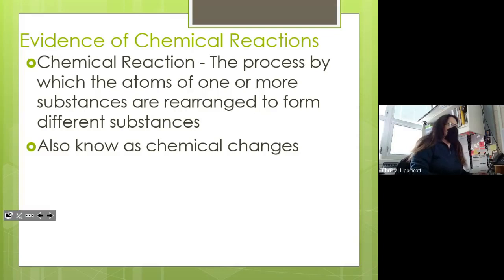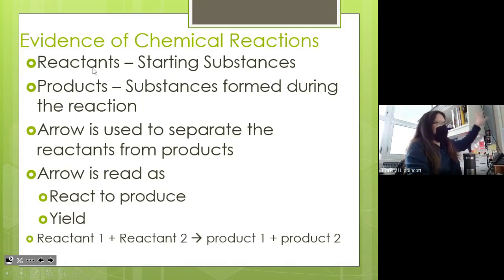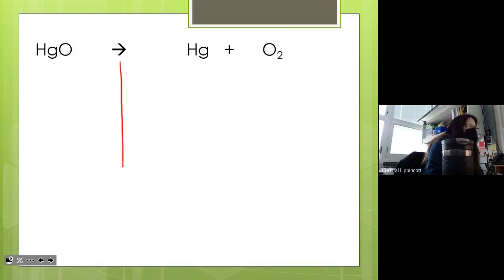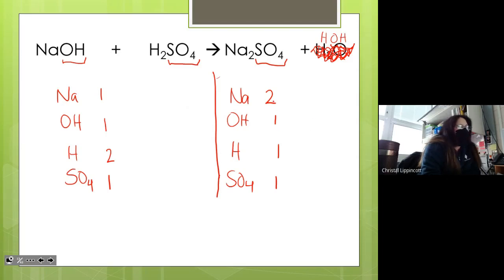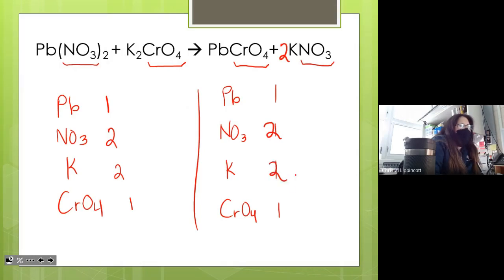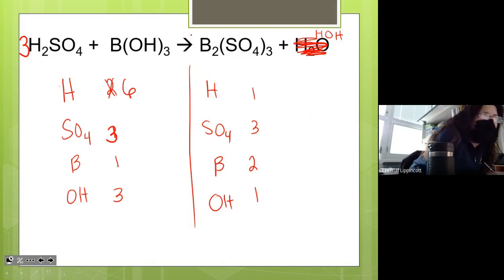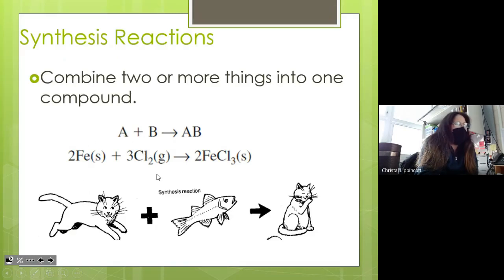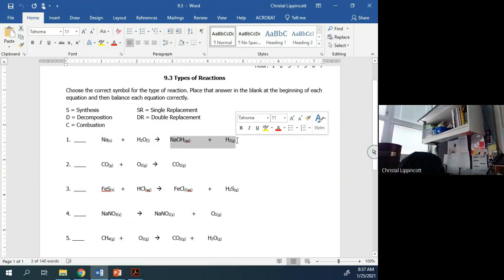Balancing Equations 1